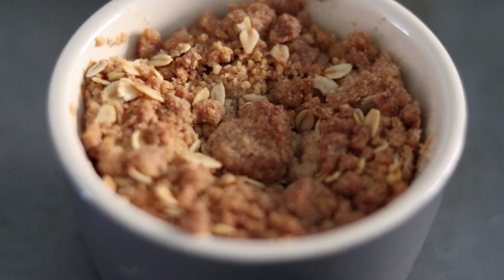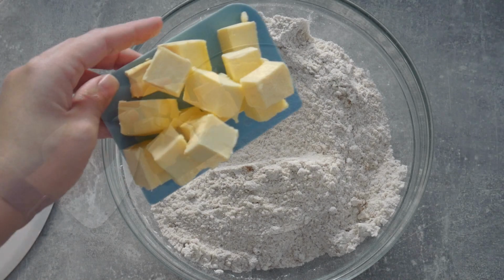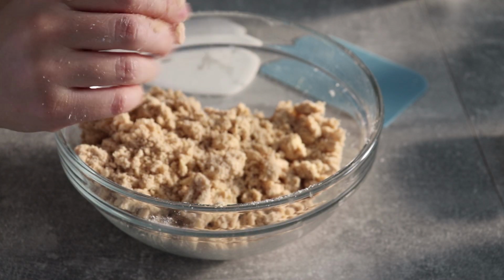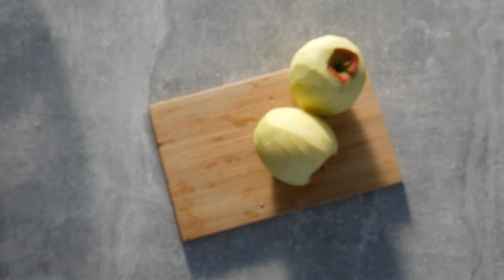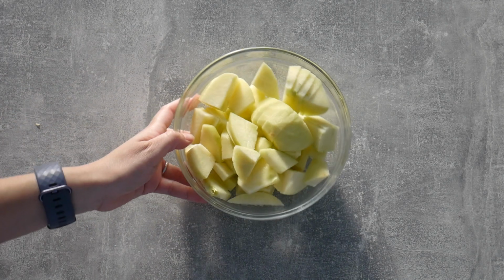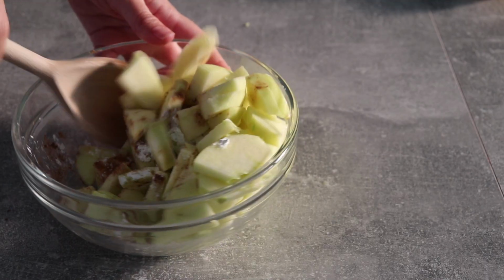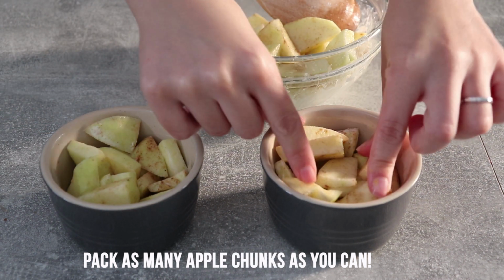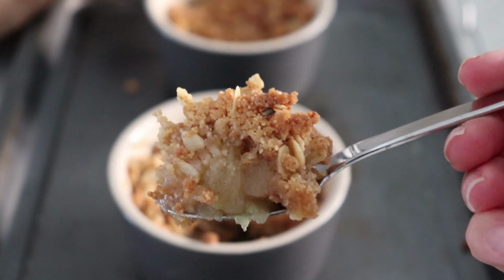Easy apple crumble for one!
The ultimate comfort dessert can easily be adapted to ONE single portion! The crumble topping can be made in advance, making this recipe such a life saver!

Portion control tips: I find that baking this individually in ramekins is the best way to ration, and one apple can feed two.

So if you want a healthy, easy and quick dessert why not try this awesome recipe?
Not an apple fan? maybe try pears or whatever fruit you like, you can even just make the crumble and use it on ice cream or with custard! Endless possibilities await.

Recipe and instructions are in the video.

Sorry about the audio drop during the video 🥴